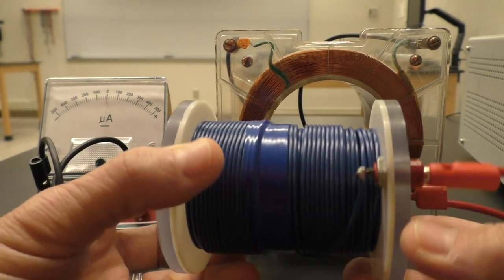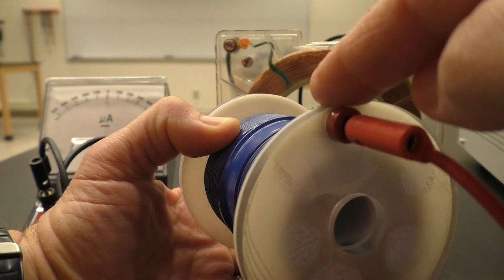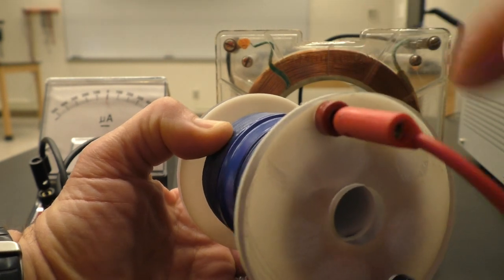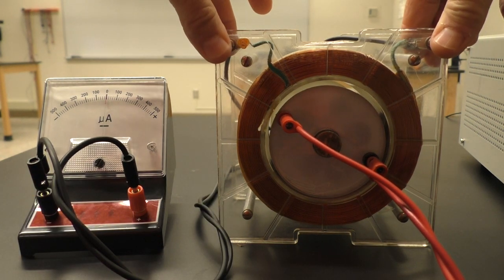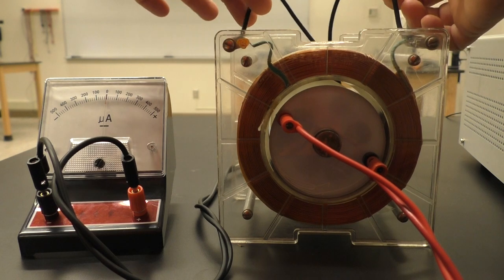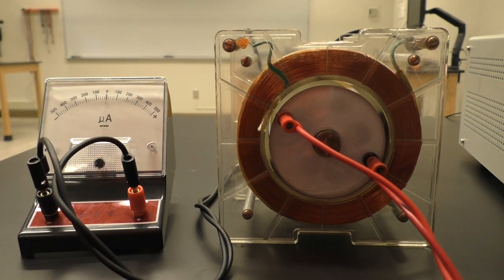2 coils and a galvanometer